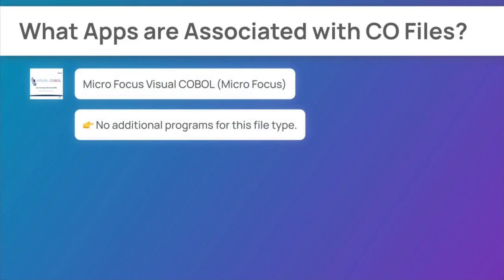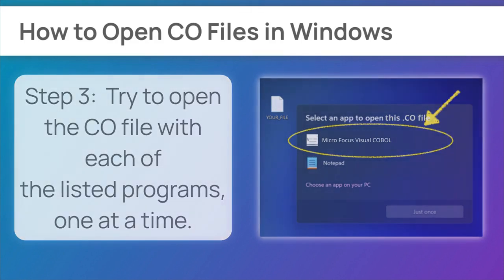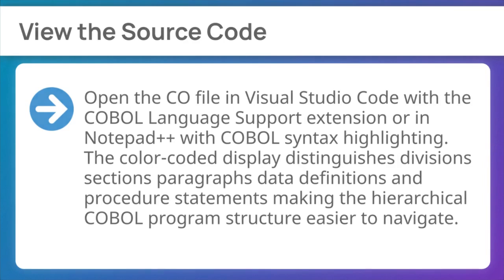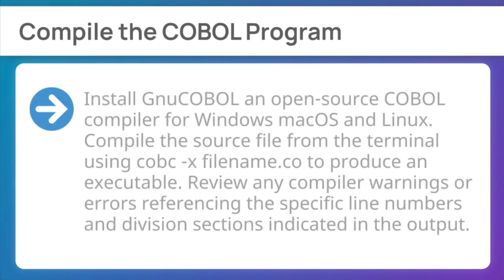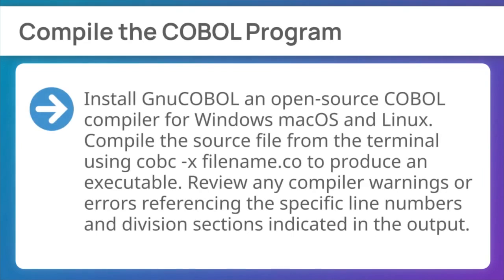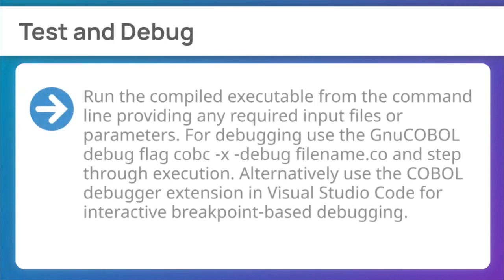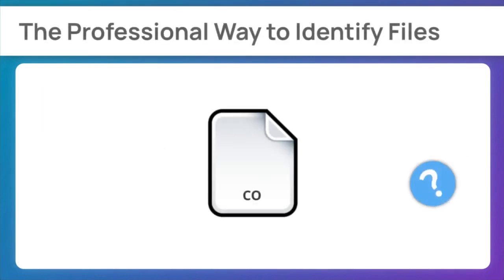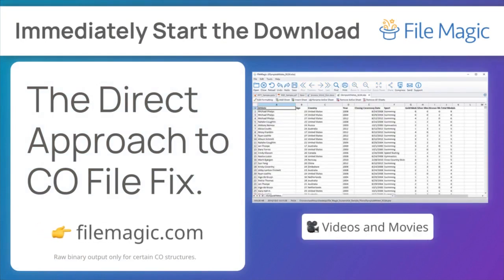What Is a .CO File? COBOL Source Code Explained and How to Open It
Having trouble getting COBOL Source Code File to open? I’ll explain how to open, preview, and repair CO files on Windows—even when the format isn’t recognized.

CO files are source code files written in COBOL Common Business-Oriented Language one of the oldest and most enduring programming languages used extensively in mainframe environments for business financial government and administrative computing systems requiring high-volume batch and transaction processing.

▶ The CO Solution:

- Correct system errors that interfere with CO files
- Test and Debug
- Compile the COBOL Program
- Discover the purpose of the CO file
- View the Source Code
- Learn which applications support this CO format
- Fix CO file association errors in Windows
- See where the CO file format came from

▶ Viewing Tools for CO:

Micro Focus Visual COBOL (Micro Focus)

🛠️ Troubleshooting Steps:

1️⃣ View the Source Code

Open the CO file in Visual Studio Code with the COBOL Language Support extension or in Notepad++ with COBOL syntax highlighting. The color-coded display distinguishes divisions sections paragraphs data definitions and procedure statements making the hierarchical COBOL program structure easier to navigate.

2️⃣ Compile the COBOL Program

Install GnuCOBOL an open-source COBOL compiler for Windows macOS and Linux. Compile the source file from the terminal using cobc -x filename.co to produce an executable. Review any compiler warnings or errors referencing the specific line numbers and division sections indicated in the output.

3️⃣ Test and Debug

Run the compiled executable from the command line providing any required input files or parameters. For debugging use the GnuCOBOL debug flag cobc -x -debug filename.co and step through execution. Alternatively use the COBOL debugger extension in Visual Studio Code for interactive breakpoint-based debugging.

Timestamps:

00:00 - CO File Overview
00:23 - What is the CO Format?
00:41 - CO File Structure Explained
01:00 - CO Creation Tools
01:18 - Access a CO File
01:45 - Common CO Issues
02:58 - Opening without Specific Software